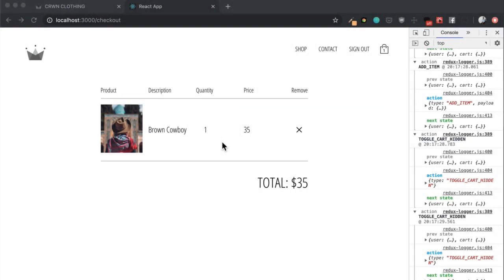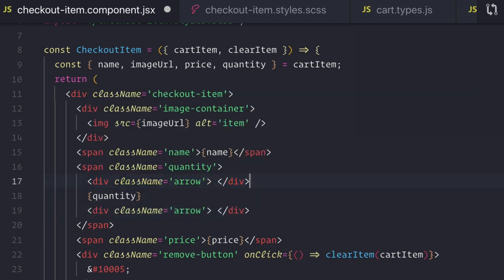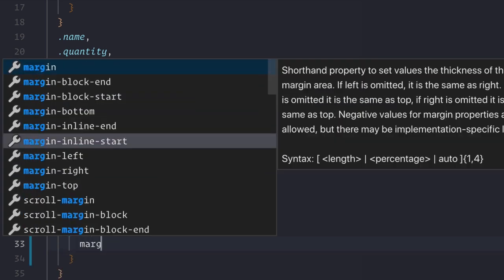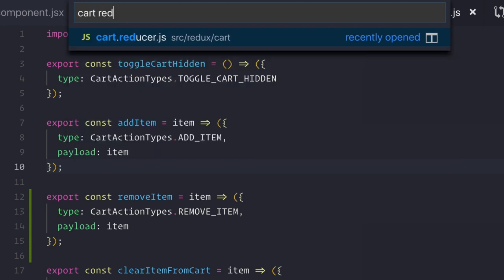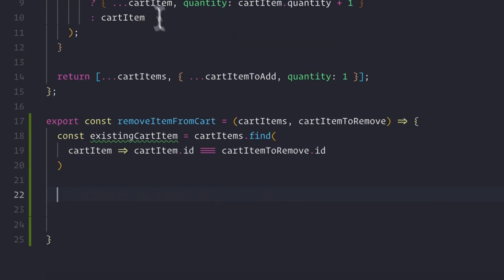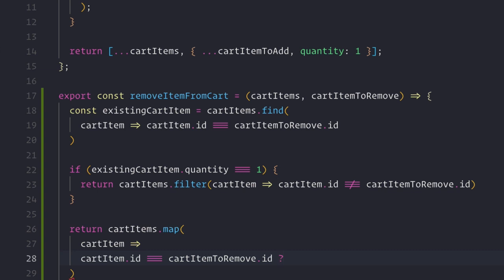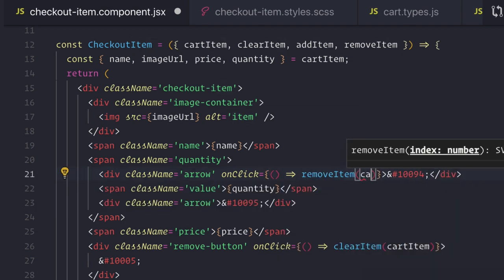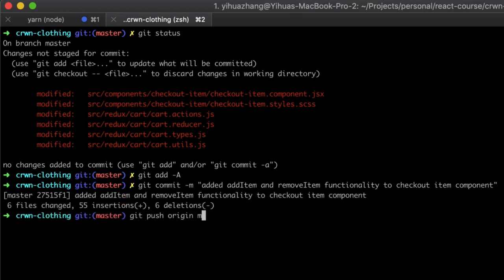8. Redux 1 (29-30)(2)